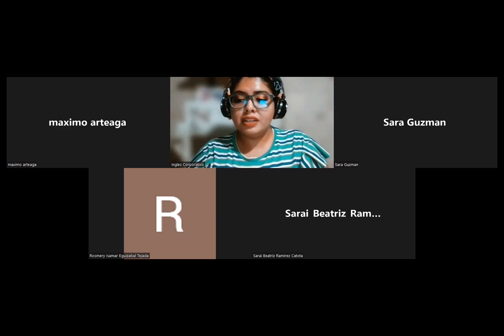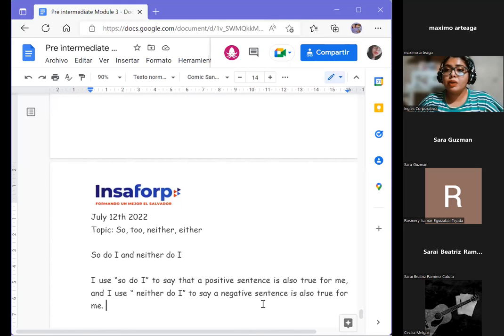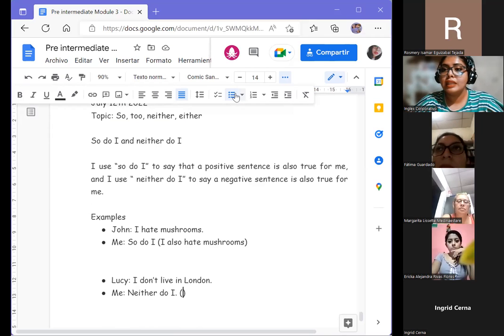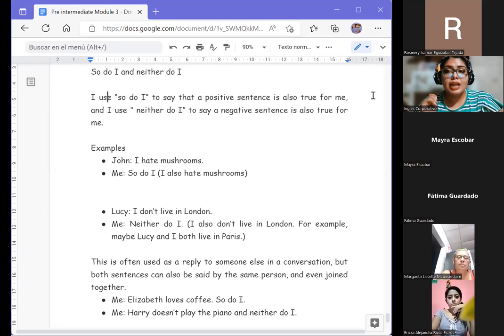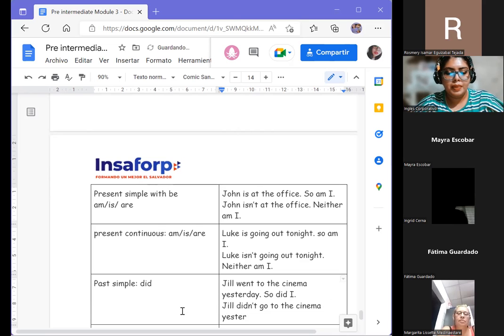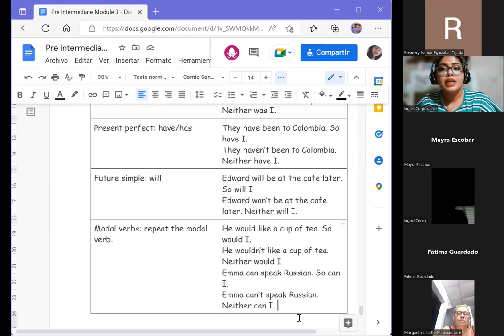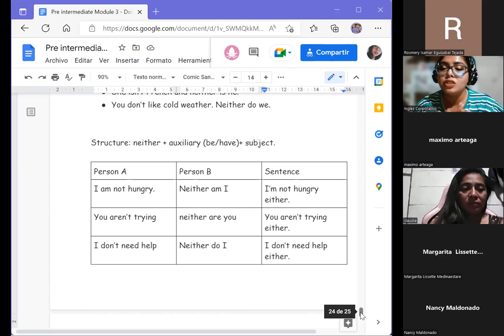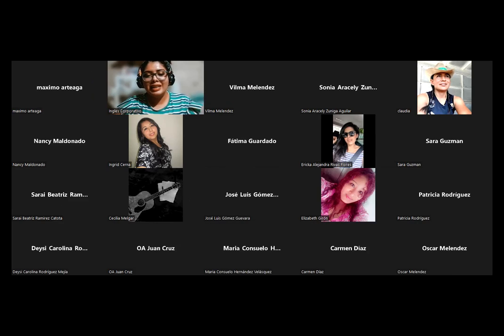Ingles Corporativo-12/07/2022- Pre intermedio 3- So, too, neither, either.